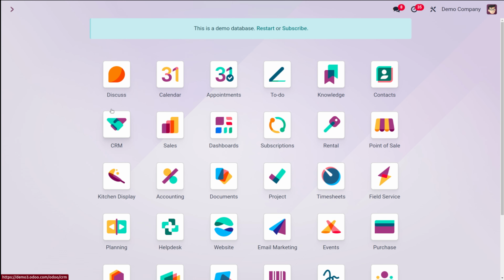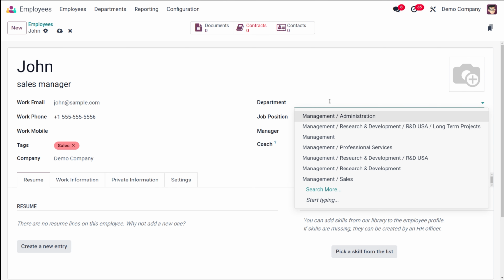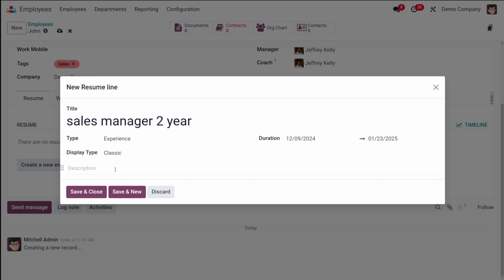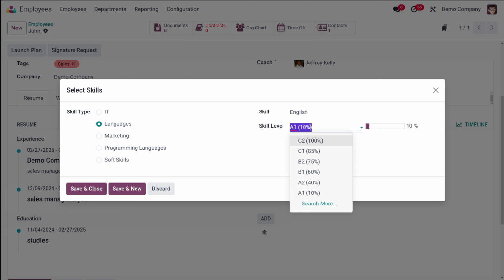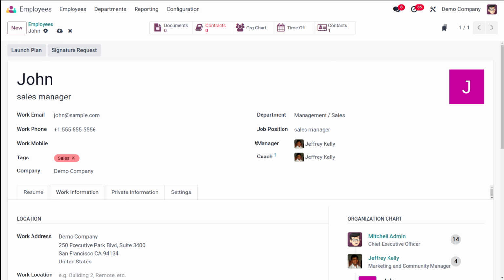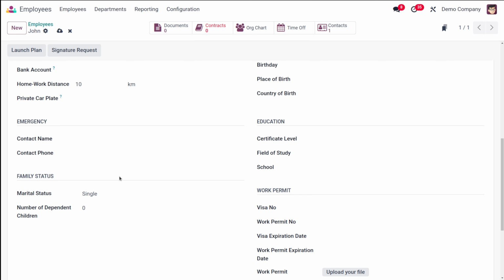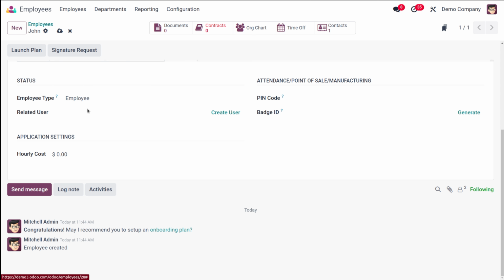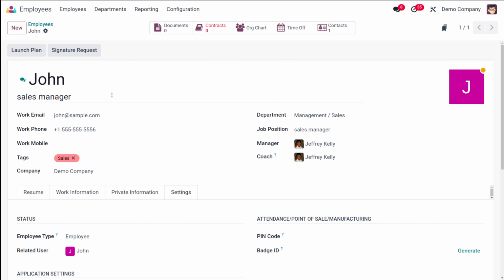How to Create an Employee Record in Odoo 18 Employee | Odoo 18 Employee Tutorials | Odoo 18 Videos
Welcome to our Odoo 18 tutorial series! In this video, we’ll show you how to easily create and manage employees within Odoo 18. Whether you're setting up a new business or managing a growing team, this guide will help you get the most out of Odoo’s employee management system.

In this video, you'll learn:

Step-by-step instructions on how to create a new employee profile
How to add personal and work-related details
Managing employee contracts, job positions, and more
Tips for using Odoo 18’s Employee module to streamline HR processes
If you're looking to simplify HR management and make the most of Odoo’s powerful features, this video is perfect for you!